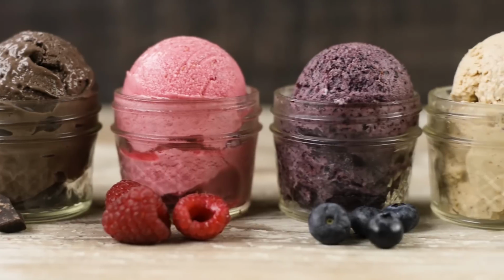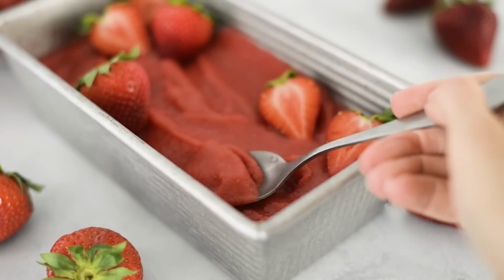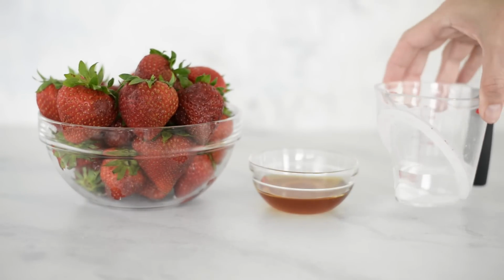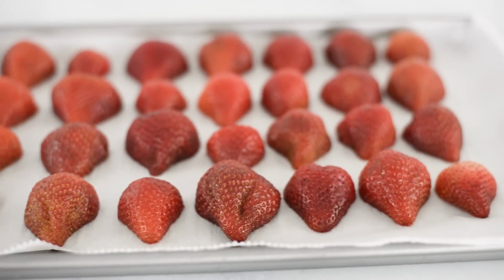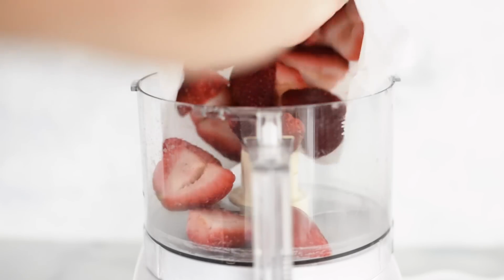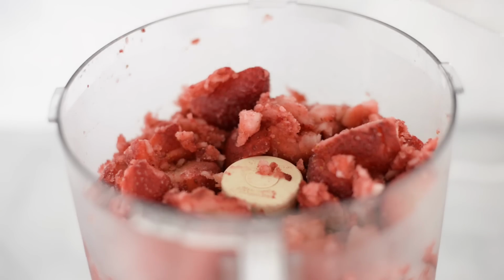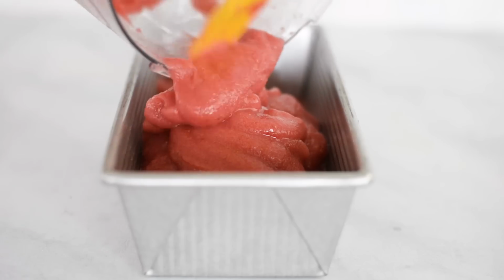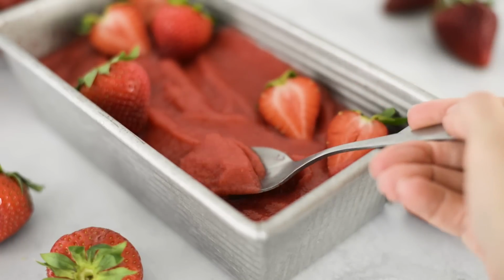3-Ingredient Easy Strawberry Sorbet (Without an Ice Cream Maker!) | A Sweet Pea Chef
Join 20,000+ Cleanish Squad members receiving my weekly science-backed nutrition advice, weight loss tips, and healthy recipes:

Limited nutrition coaching spots available.

FREE Cheap High-Protein Grocery List

Preorder My Cookbook
Preorder my upcoming cookbook focused on simple, realistic meal prep.

I’m Lacey Baier — nutrition coach, entrepreneur, and founder of Cleanish. I help people lose weight with real food and habits that actually stick, while balancing business, family, and real life.